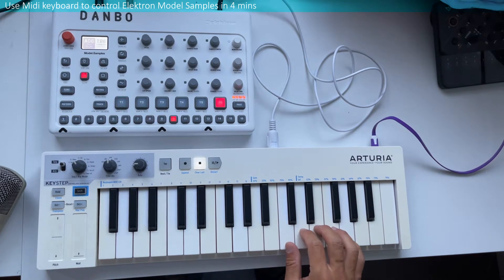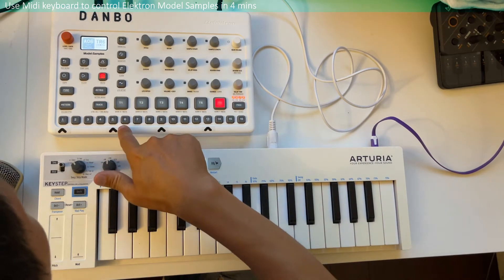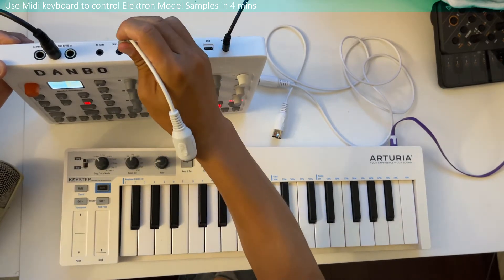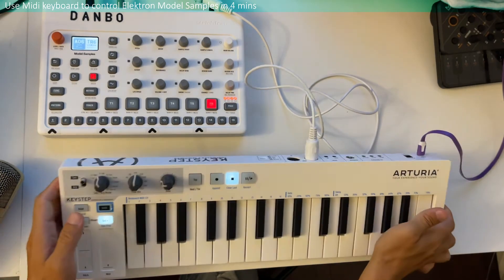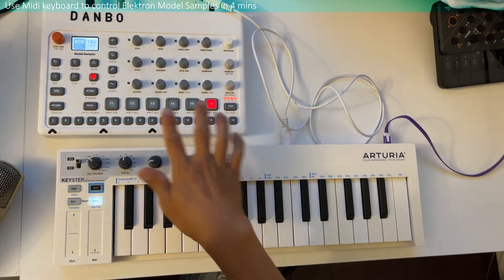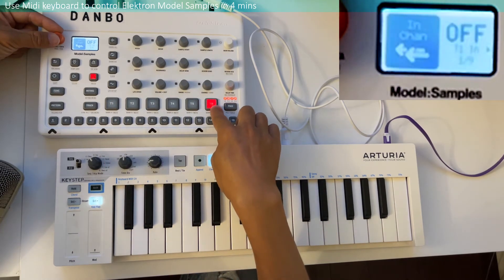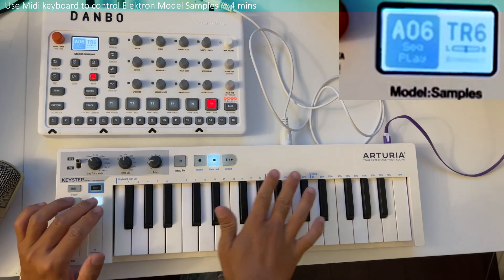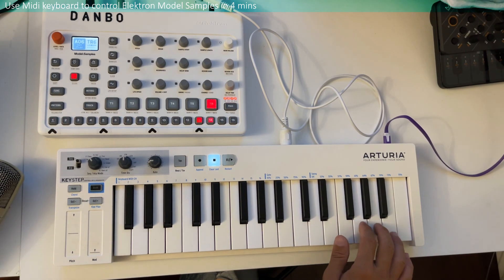Use Midi keyboard to control Elektron Model samples in 4 minutes!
In this tutorial, I want to show you how to use Arturia keystep or any other midi keyboard to play Elektron Model samples and some of the common issues you might face with midi connection. Thanks and enjoy!